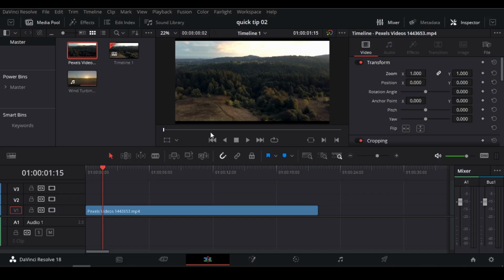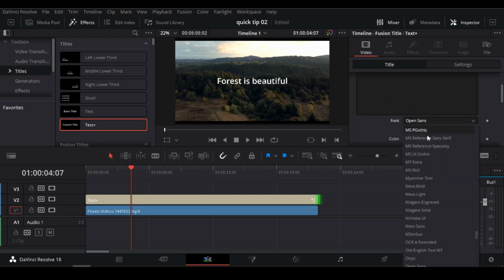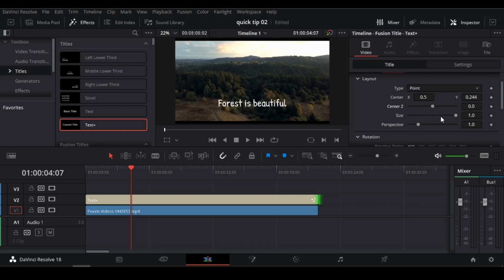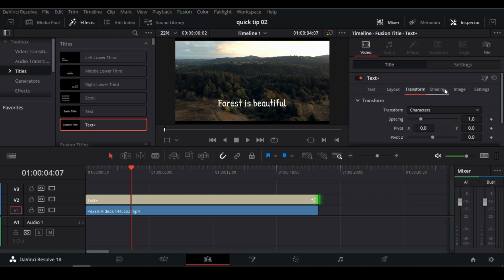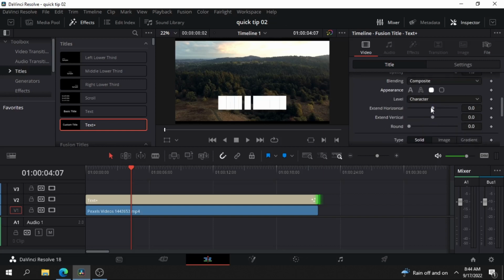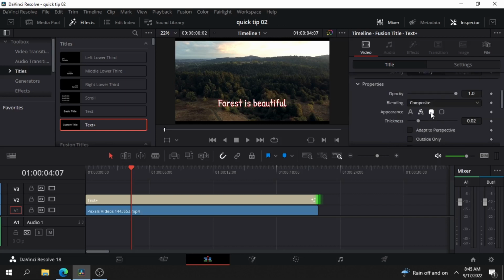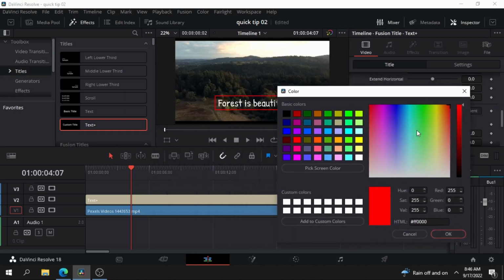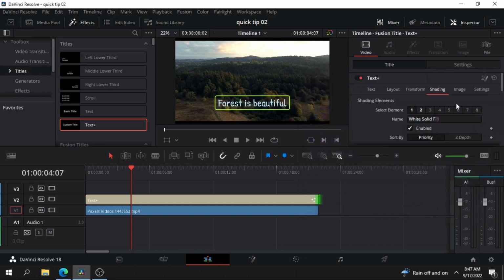How to add Stylized Text in DaVinci Resolve 18 | Quick Tip #02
Quick tip to know how to add stylized text inside DaVinci Resolve 18.